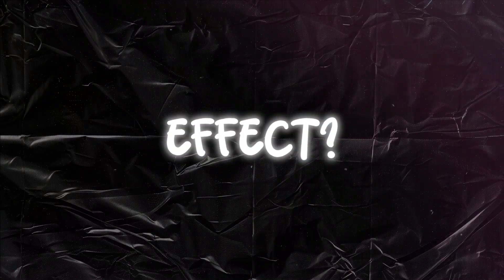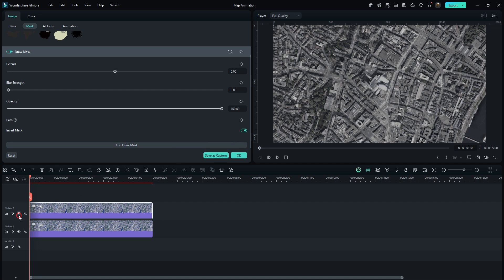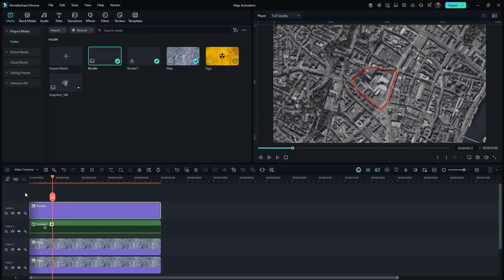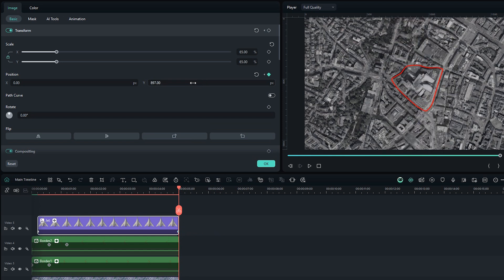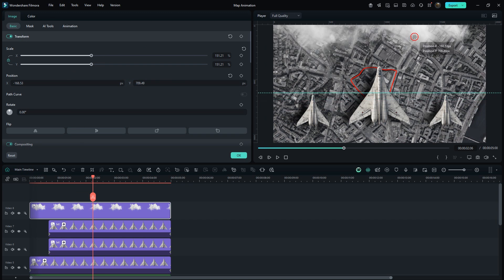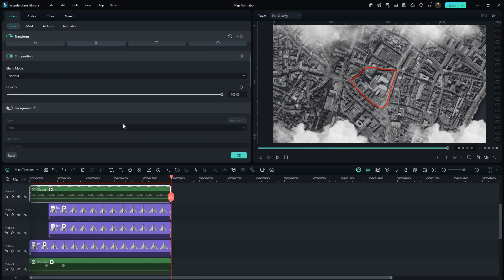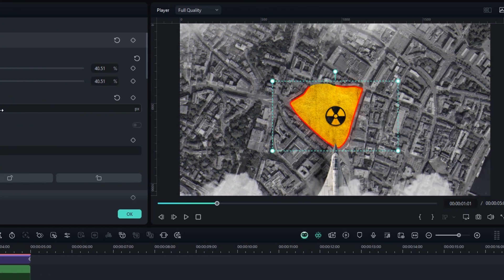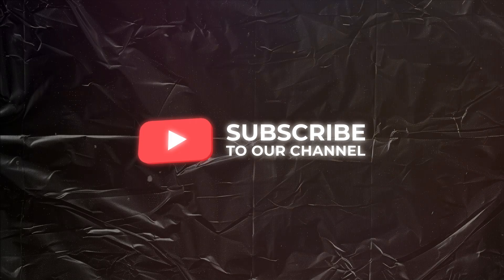Cinematic War-Style Map Animation in Filmora 14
Want to turn your map into an intense war scene like movies or documentaries? In this video, I’ll show you exactly how to create that cinematic war-style map animation using Filmora 14 — and it's super easy!

🔥 Whether you're making a documentary, a travel vlog, or storytelling video — this war-style map animation will add drama and style to your project!